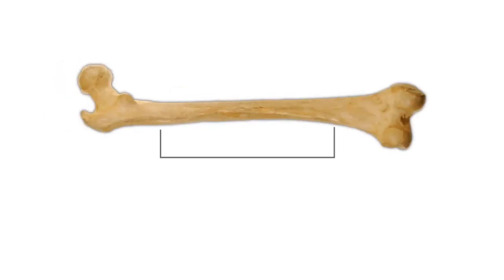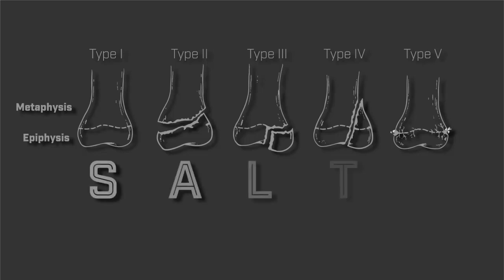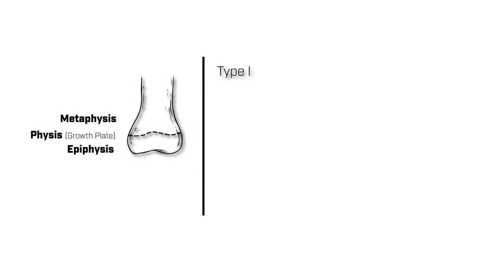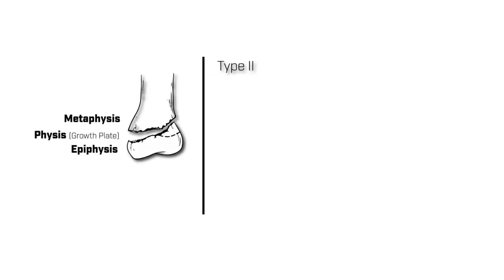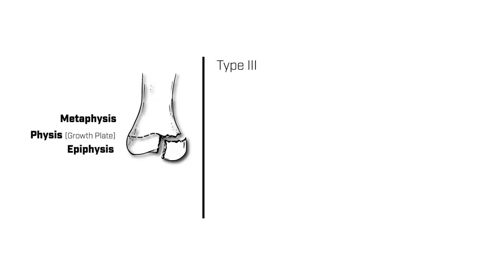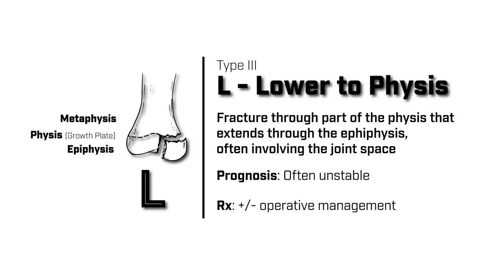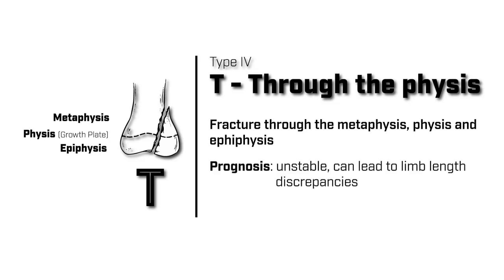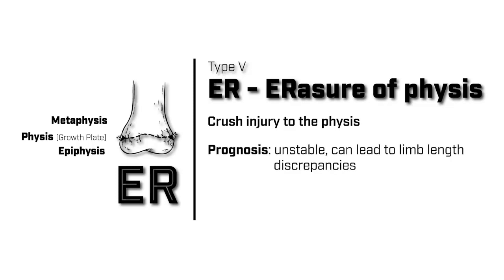Salter Harris Fracture Classification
Classification de Salter et Harris :

I : décollement épiphysaire pur
II : décollement épiphysaire associé à arrachement d’un coin métaphysaire
III : décollement épiphysaire associé à une fracture epiphysaire articulaire
IV : décollement épiphysaire associé à une fracture metaphysaire et epiphysaire
V : écrasement du cartilage de croissance